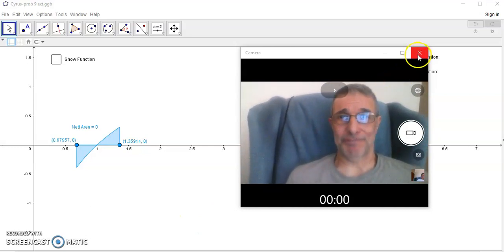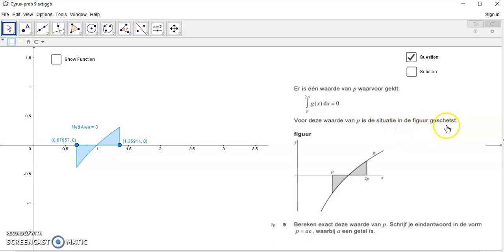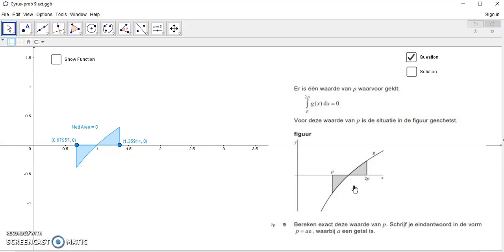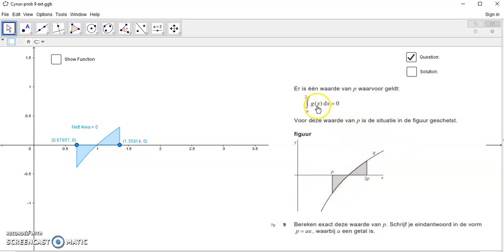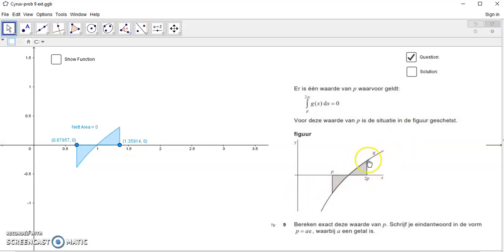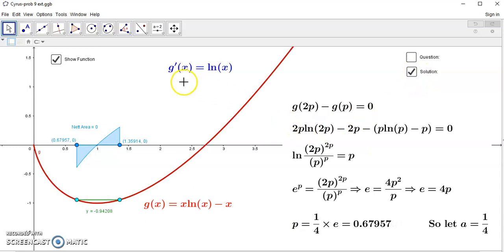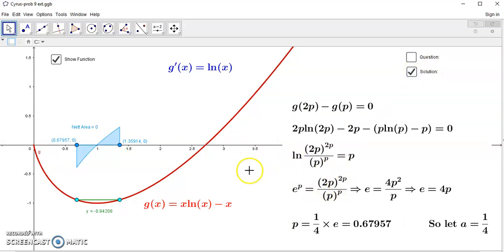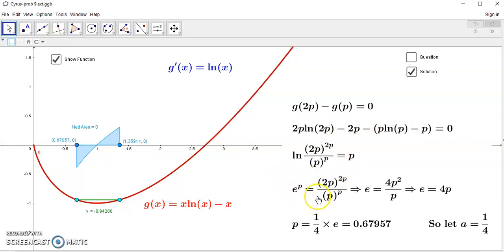How to think during your mathematics assessments.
In this video I give you a few pointers as to how you should think when you take your math assessments.

The problem is a question from an old Dutch math exam in the final year of high school. Although easy, it can trick those who are not prepared. It's possible for a student to obtain very high marks by going over old exam papers without too much study. I know because I never studied, only prepared myself for the type of questions and to have the right mindset.

Unfortunately, most math educators are stupid apes who know nothing about assessment, much less mathematics!

If you are not already a subscriber, be sure to become one.